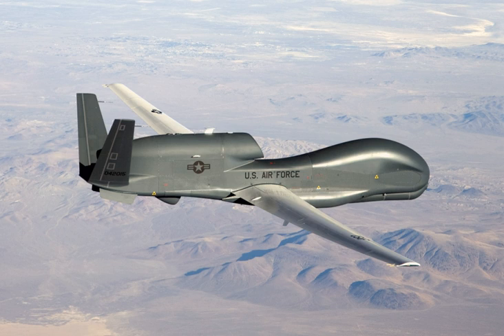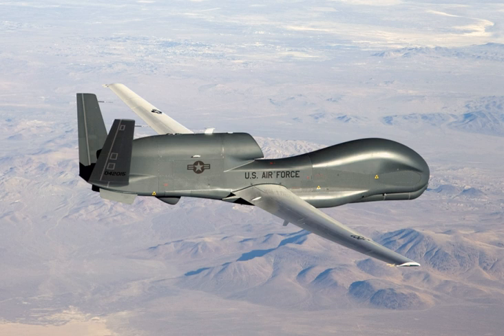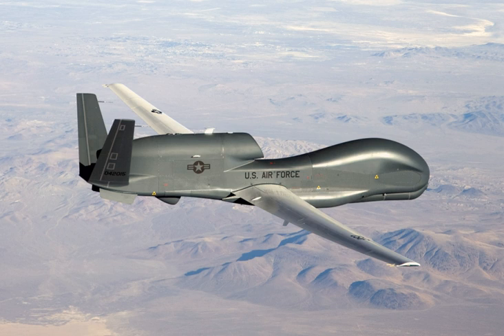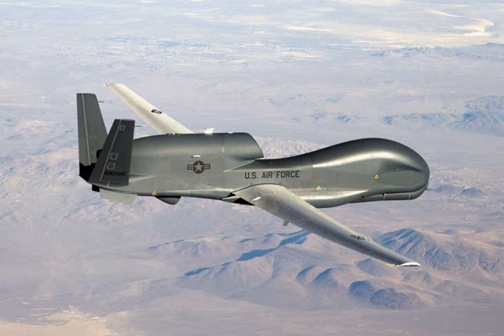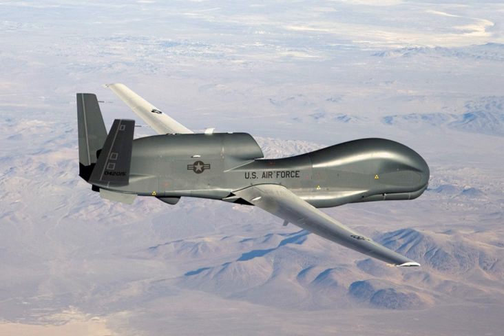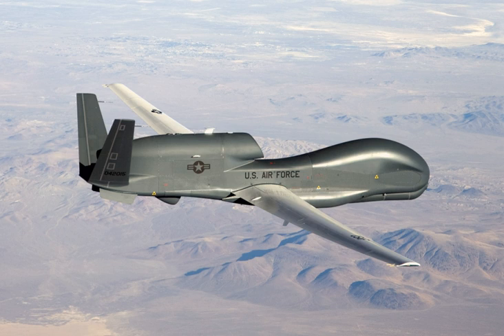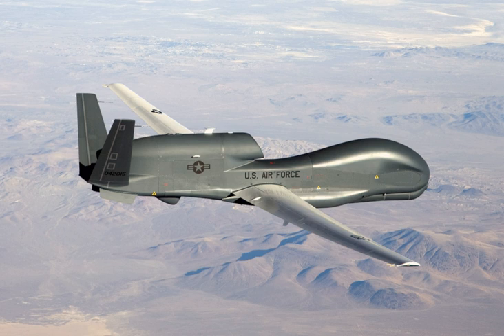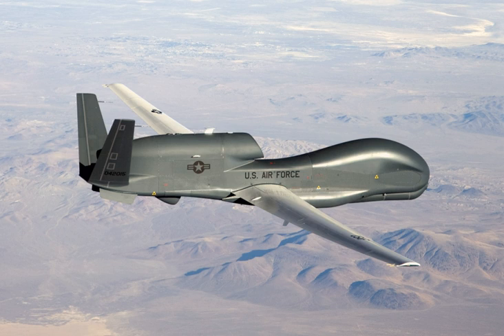RQ-4 Global Hawk | Wikipedia audio article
00:02:25 1 Development
00:02:35 1.1 Origins
00:05:32 1.2 United States Navy version
00:09:03 1.3 Cost increases and procurement
00:13:45 1.4 EuroHawk
00:20:02 1.5 Universal Payload Adapter and new payloads
00:22:43 2 Design
00:22:53 2.1 Overview
00:26:18 2.2 System and ground facilities
00:29:48 2.3 Sensor packages
00:29:58 2.3.1 Radar
00:34:41 2.3.2 Visible light/infrared
00:35:39 3 Operational history
00:35:49 3.1 U.S. Air Force
00:47:17 3.1.1 Records
00:49:45 3.2 NASA
00:52:20 3.3 NATO
00:53:33 3.4 Potential operators
00:58:49 4 Variants
01:01:12 5 Operators
01:03:30 6 Accidents
01:04:20 7 Specifications (RQ-4B Block 30/40)
01:06:34 8 See also

- Socrates

SUMMARY
The Northrop Grumman RQ-4 Global Hawk is an unmanned (UAV) surveillance aircraft. It was initially designed by Ryan Aeronautical (now part of Northrop Grumman), and known as Tier II+ during development. The Global Hawk performs duties similar to that of the Lockheed U-2. The RQ-4 provides a broad overview and systematic surveillance using high-resolution synthetic aperture radar (SAR) and long-range electro-optical/infrared (EO/IR) sensors with long loiter times over target areas. It can survey as much as 40,000 square miles (100,000 km2) of terrain a day, an area the size of South Korea or Iceland.
The Global Hawk is operated by the United States Air Force (USAF). It is used as a High-Altitude Long Endurance platform covering the spectrum of intelligence collection capability to support forces in worldwide military operations. According to the USAF, the superior surveillance capabilities of the aircraft allow more precise weapons targeting and better protection of friendly forces. Cost overruns led to the original plan to acquire 63 aircraft being cut to 45, and to a 2013 proposal to mothball the 21 Block 30 signals intelligence variants. Each aircraft was to cost US$60.9 million in 2001, but this had risen to $222.7 million per aircraft (including development costs) by 2013. The U.S. Navy has developed the Global Hawk into the MQ-4C Triton maritime surveillance platform.